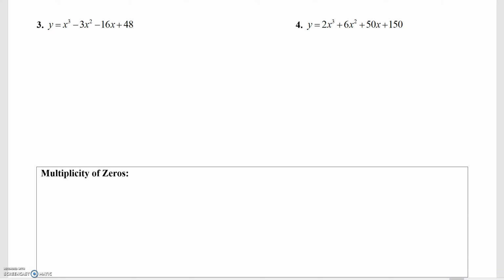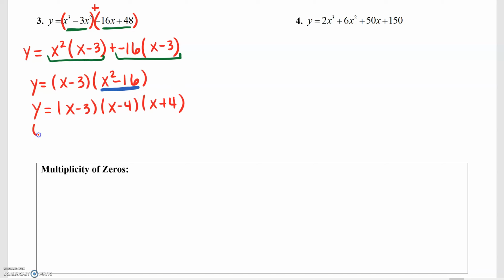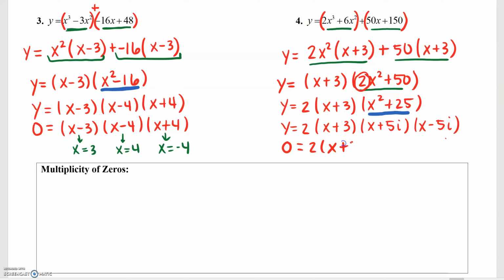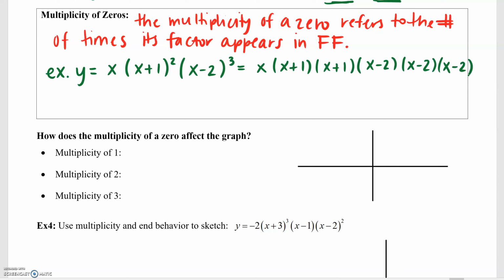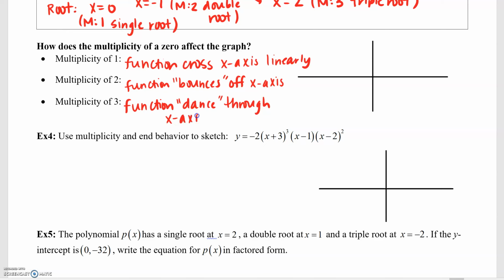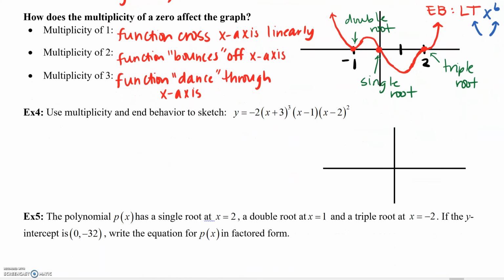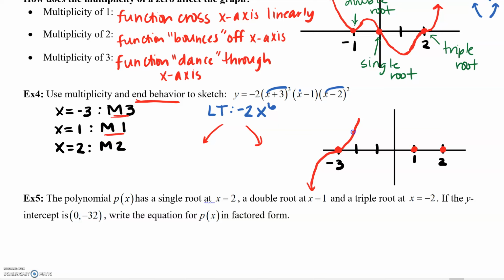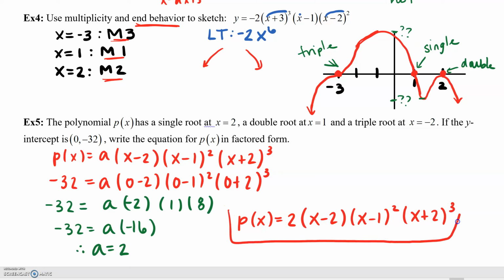3.5 Zeros of Polynomials Video #2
To go with backside of Guided Notes